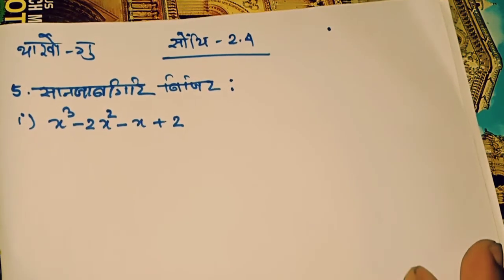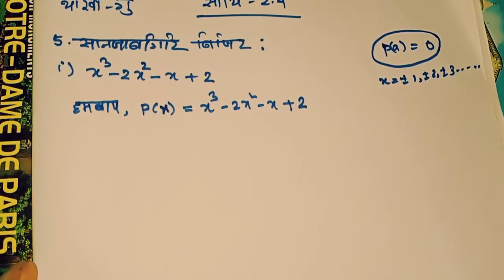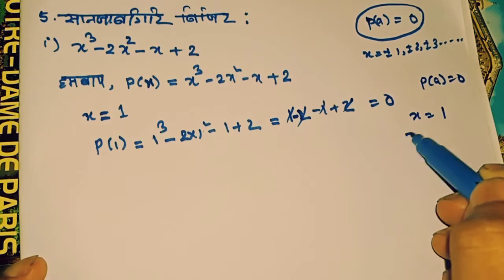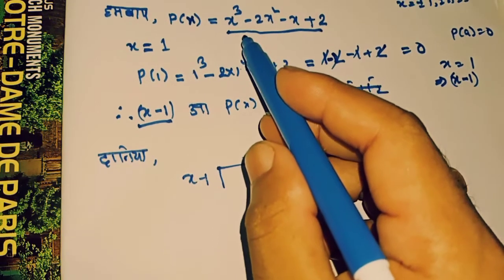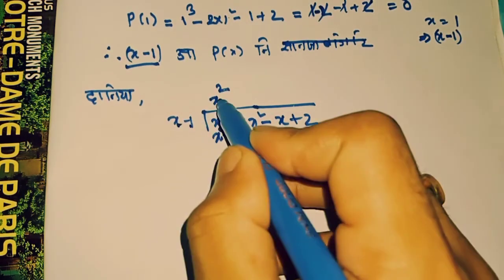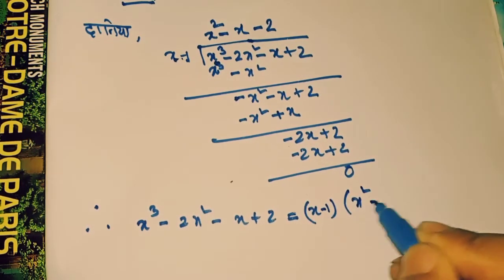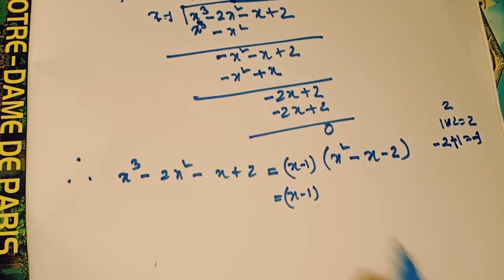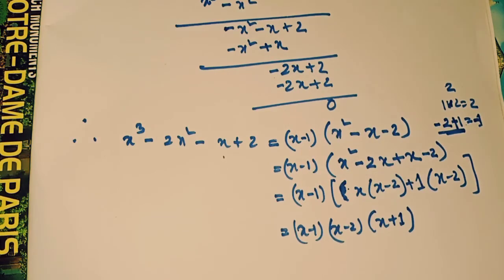Chapter-2 Polynomials Class-9 Mathematics Ex-2.4 Question 5. i Bodo Medium NCERT